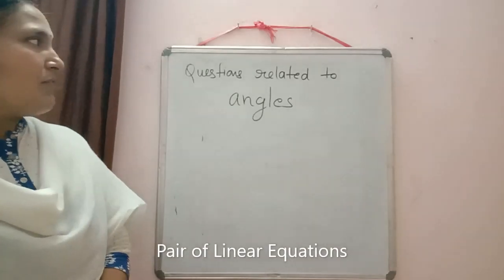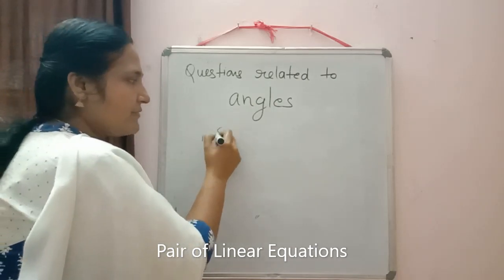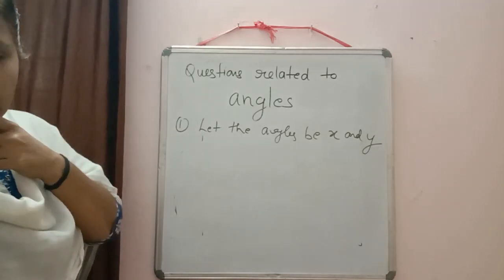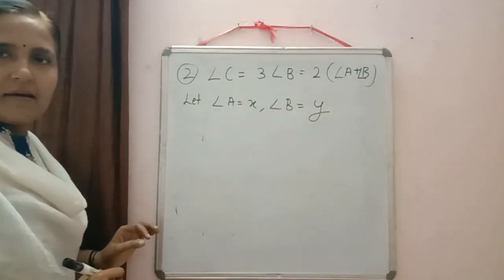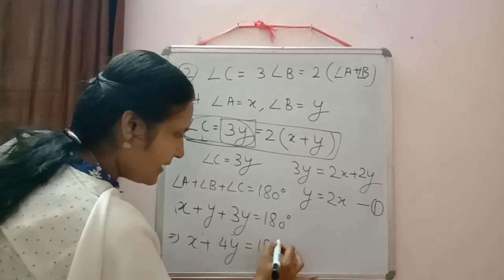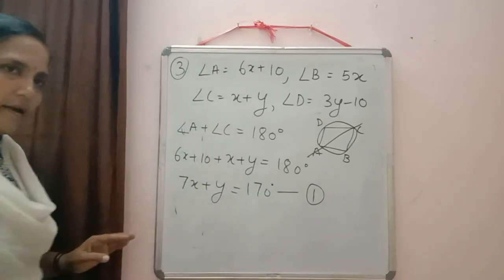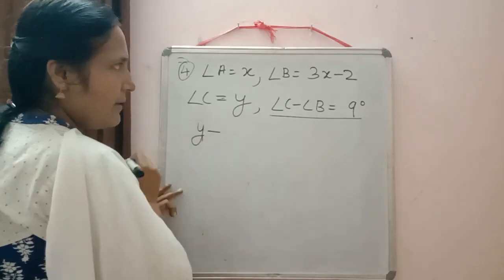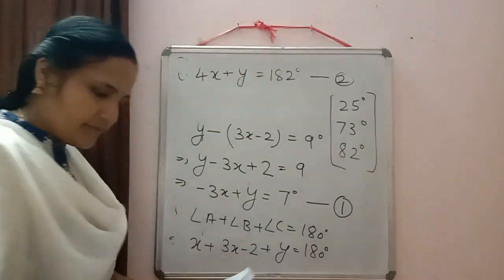Class X - Pail of Linear Equations - Word problems -IV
Problems based on angles